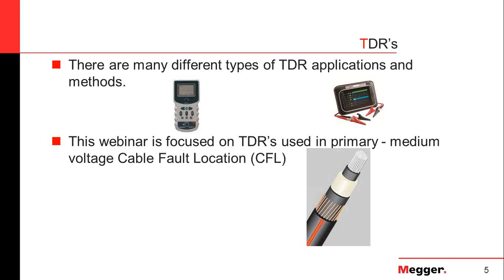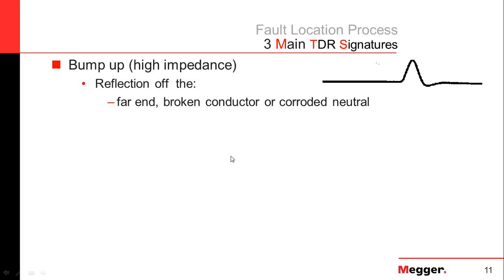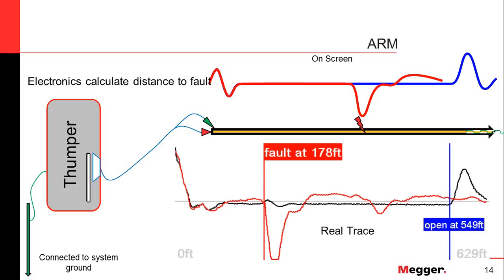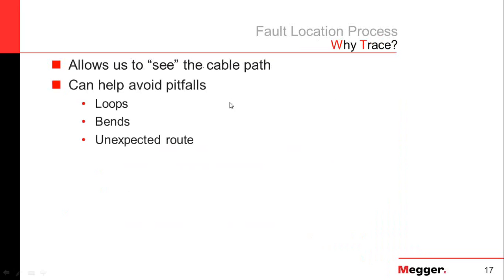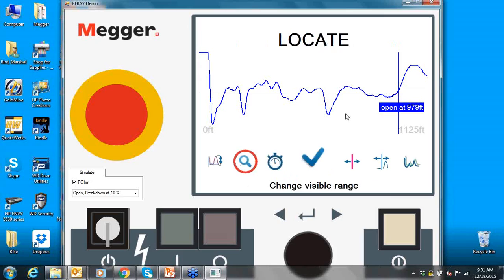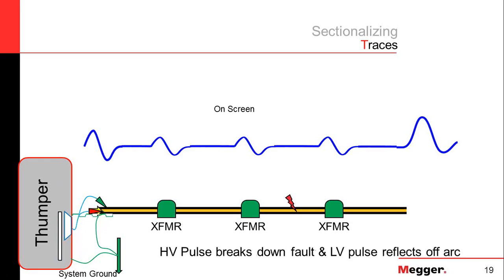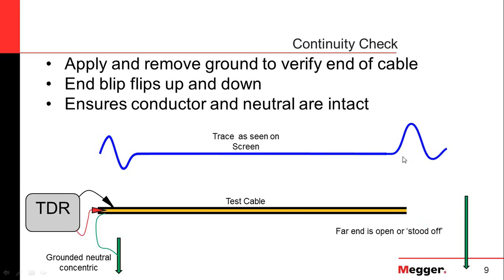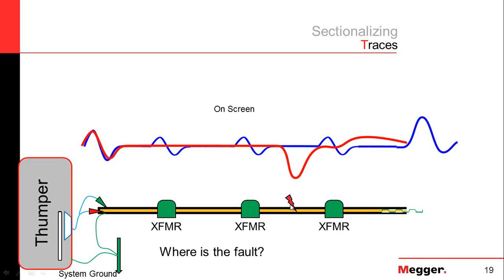Applications of Time Domain Reflectometry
Time-domain reflectometry (TDR) is a measurement technique used to determine the characteristics of electrical lines by injecting a pulse down one end of the line and observing the reflected wave forms. It is a very established method used to to characterize and locate faults in metallic cables.

This webinar will cover the basic principles of operation of a TDR and how to interpret a TDR trace. We will take a closer look at key TDR settings and functions such as Range, Gain/Pulse Width, Cursors, Propagation Velocity and Live/Reference Traces. Finally, we will dive into common TDR applications for power cables such as continuity verification, the Arc Reflection Method for prelocating faults in primary cables, and the Arc Reflection Method for power restoration in a primary circuit loop feed.